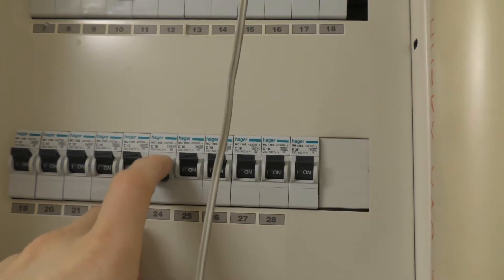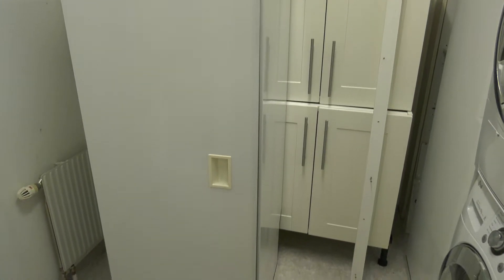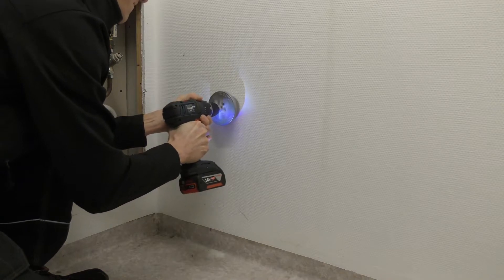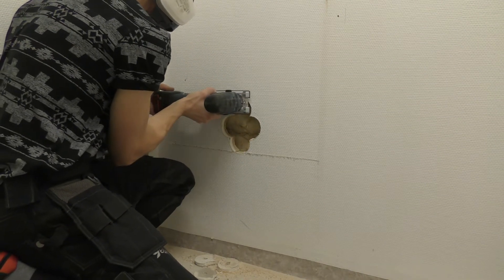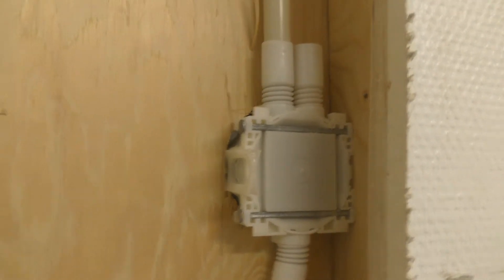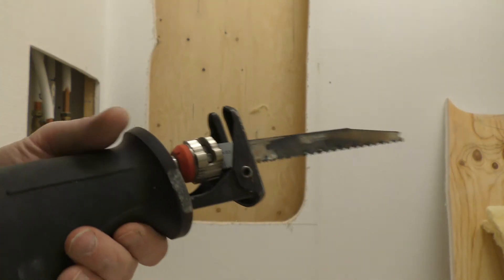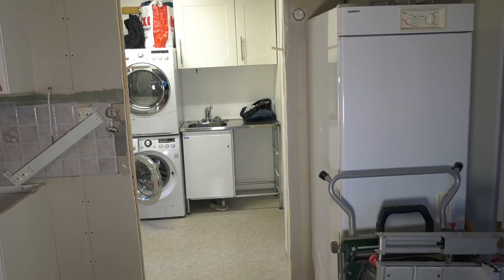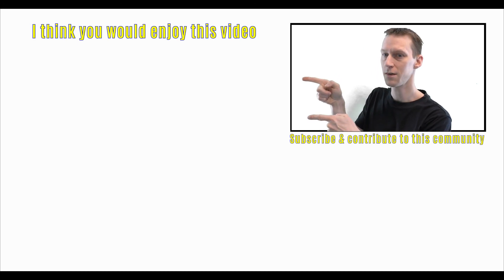Preparing for the solar on the urban homestead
Now we start preparing for the solar on the urban homestead!

In this episode we start the preparation for the solar on the urban homestead by remodeling the laundry room and opening up a door to the room next to it.

My Equipment:
4K camcorder